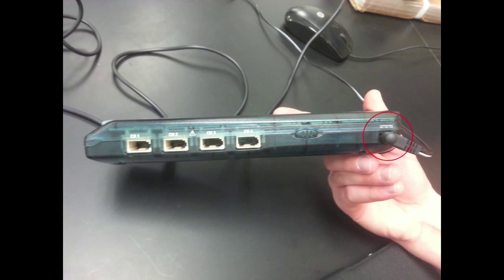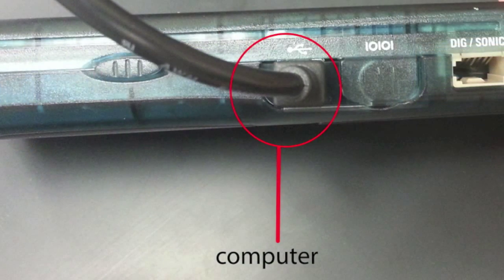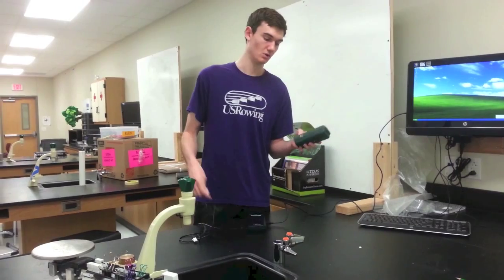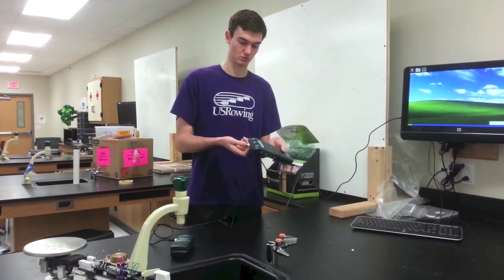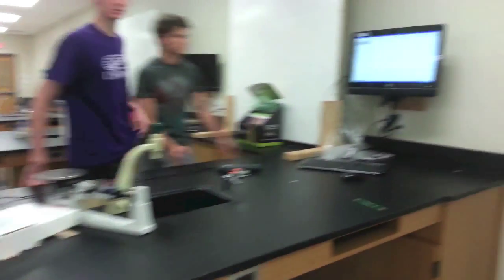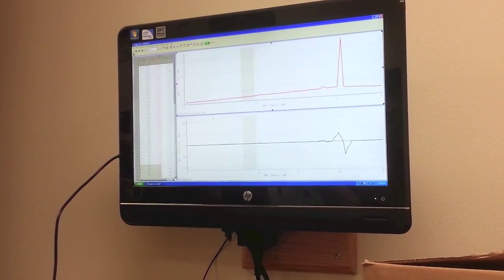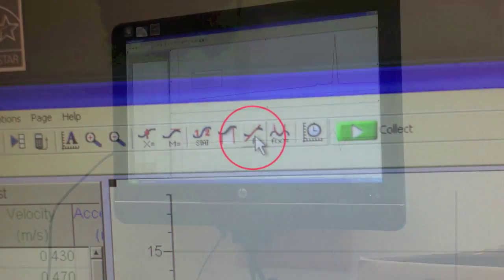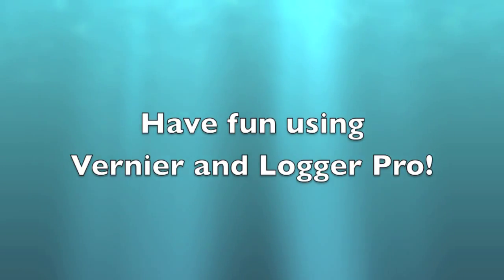Pre Lab Instructions for using Vernier Logger pro Interface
Brogan Lynch, Cassidy Matousek, Dalton Wright